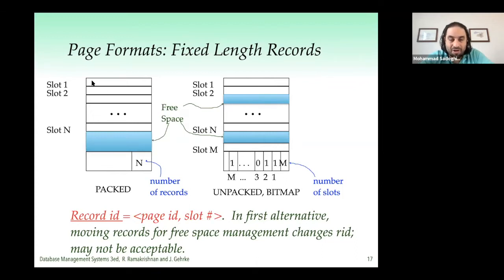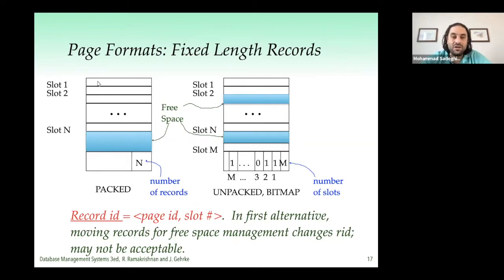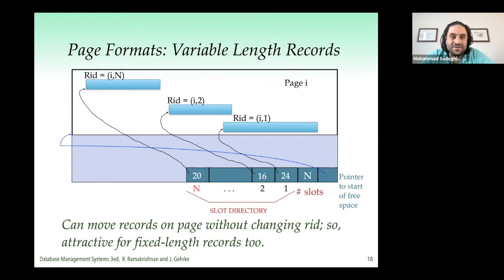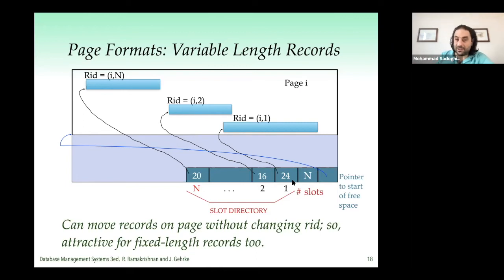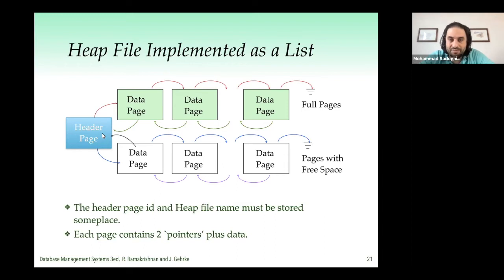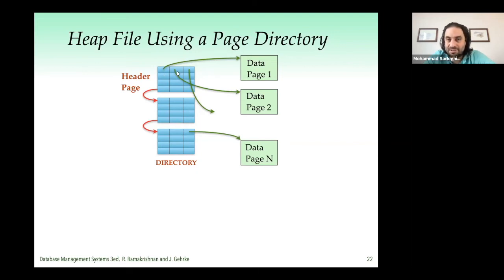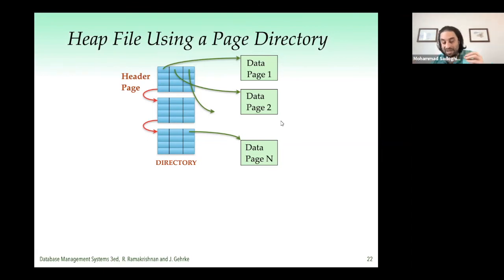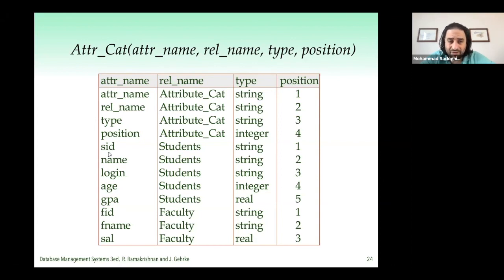ECS165a: Storing Data: Disks and Files - Jan 21, 2021 (Continued)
ECS165a: Storing Data: Disks and Files - Jan 21, 2021